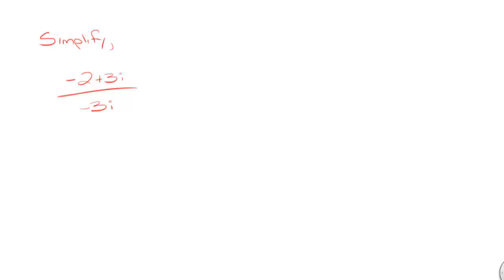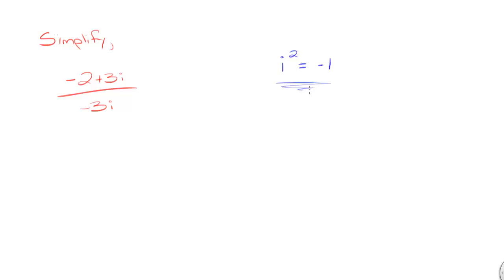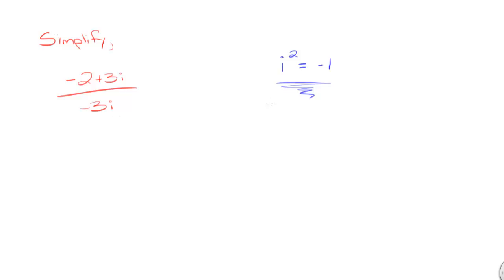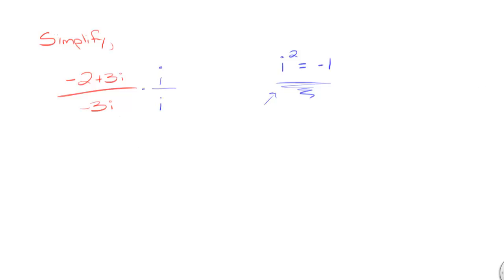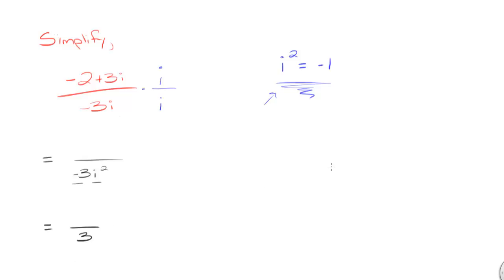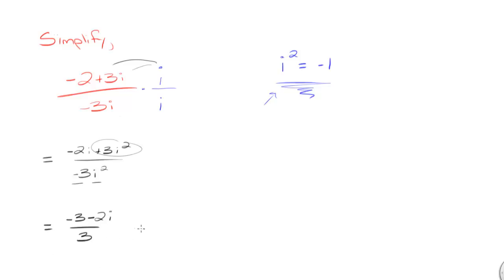Complex Number Division w mono denom